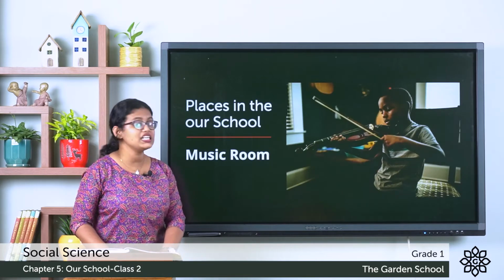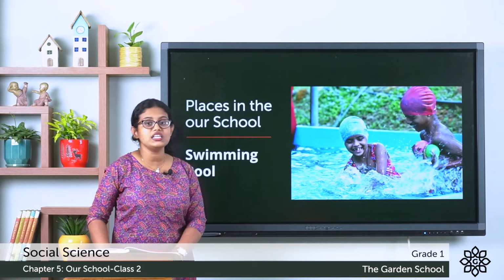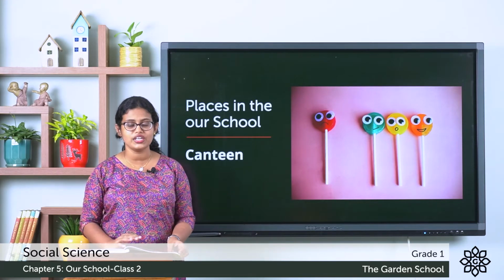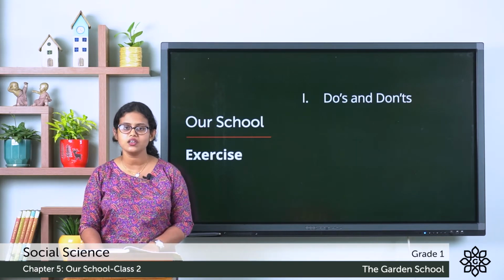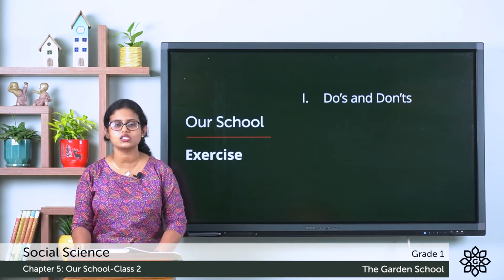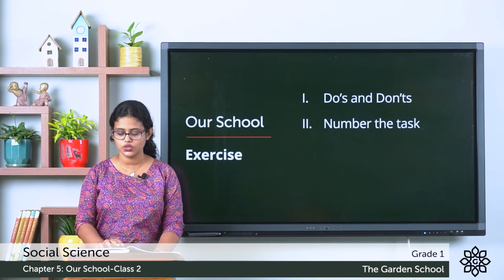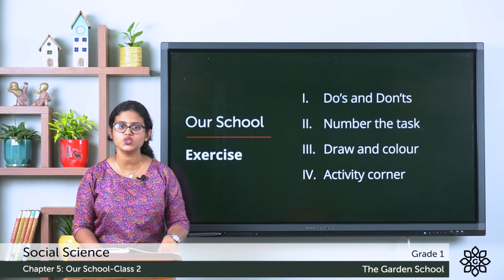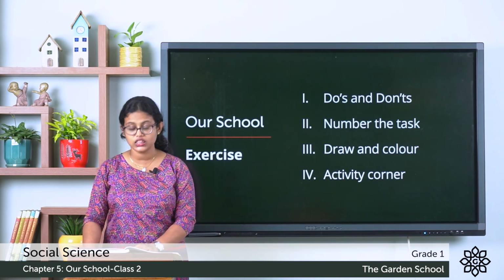Grade 1 Social Science Chapter 5 Class 2 Our School Places in the school